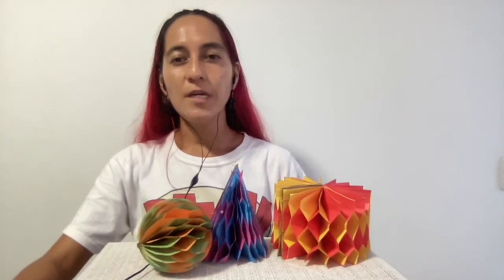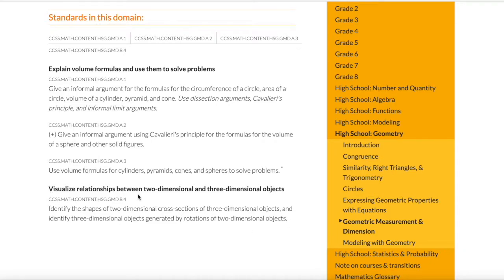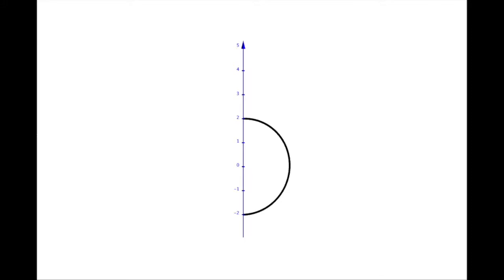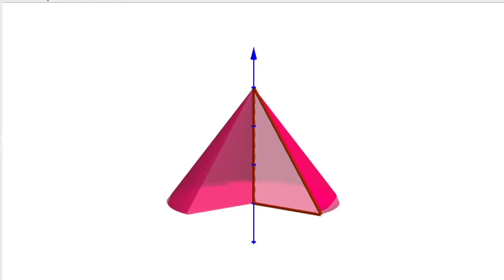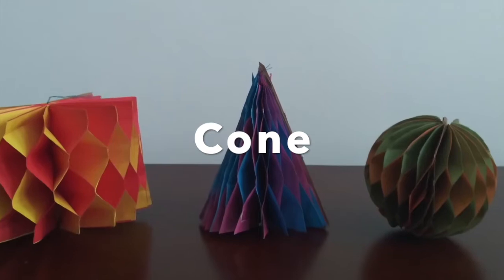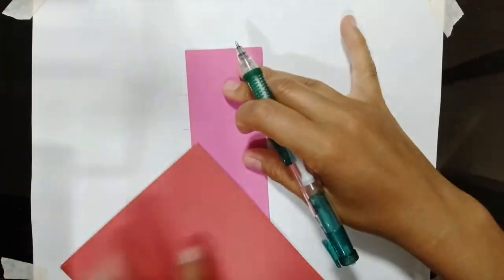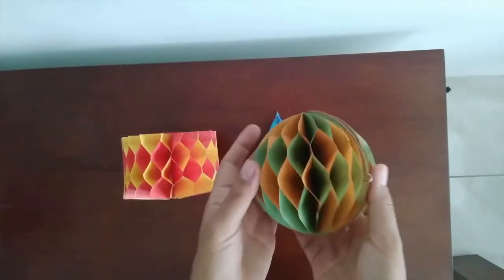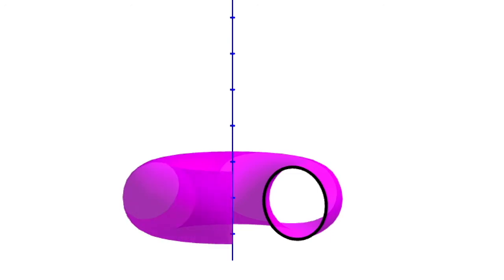Surfaces Of Revolution presented by Monica Delgado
Though not a concept that is part of the common core standards, studying surfaces of revolution can help students gain a deeper understanding of 2D and 3D shapes and some relationships between them. Moreover, it promotes the development of spatial reasoning.
In this session, we will present a paper craft that allows building surfaces of revolution, thus making the concept tangible in a fun and hands-on way.